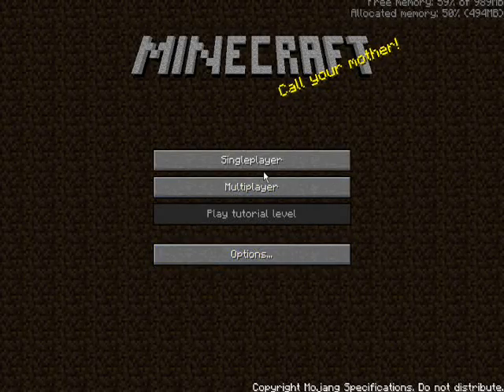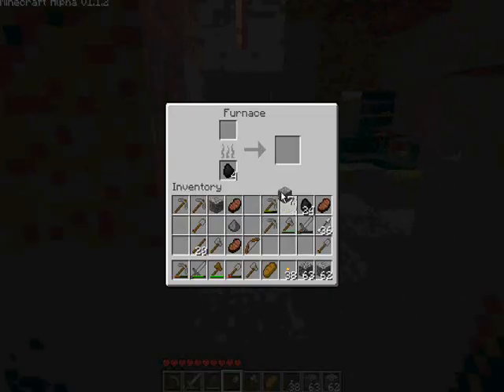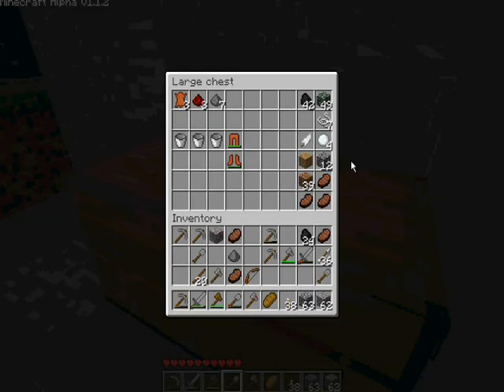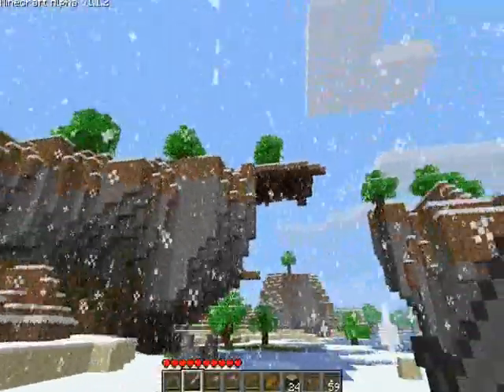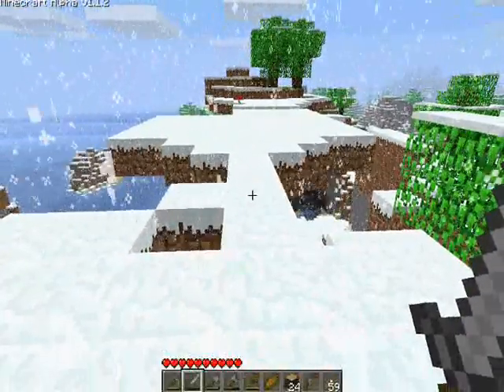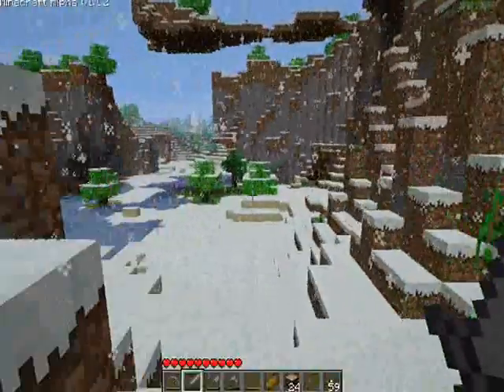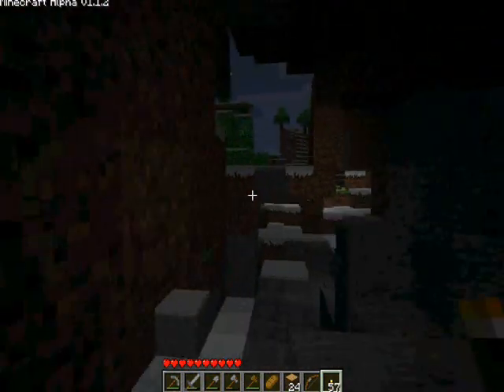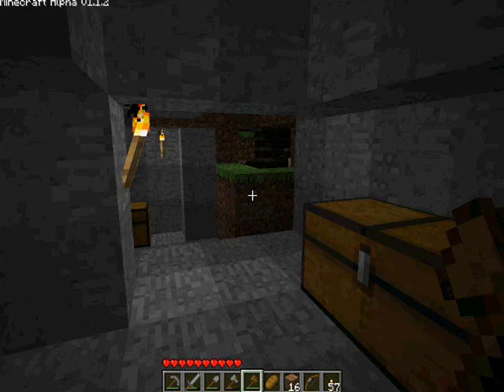Minecraft Playthrough Episode 5 I cant think of a title LOL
GET DA GAME BOIS